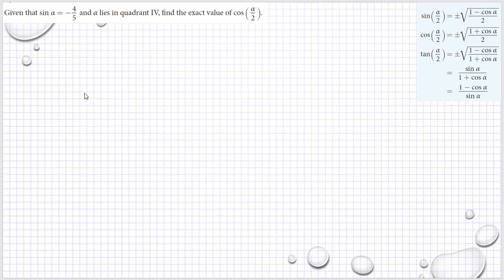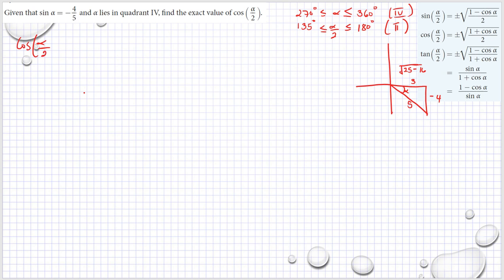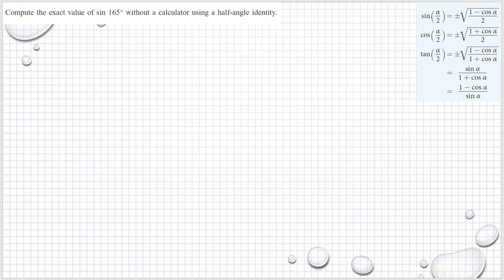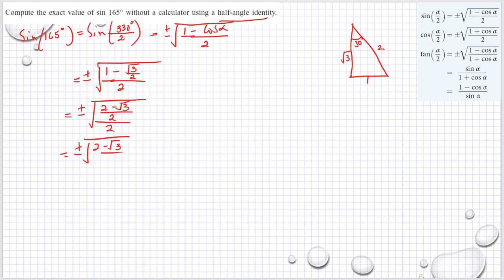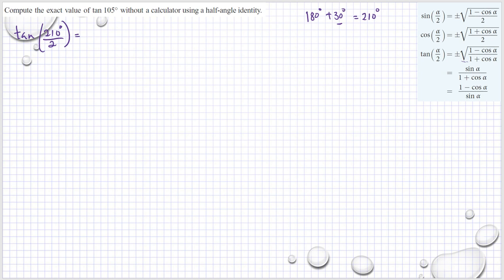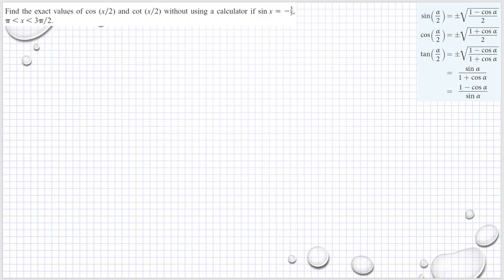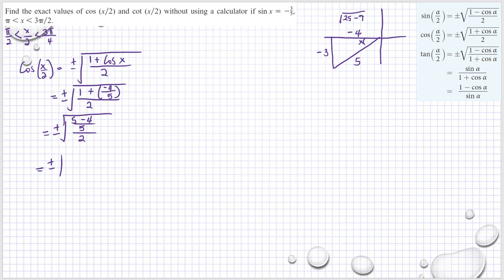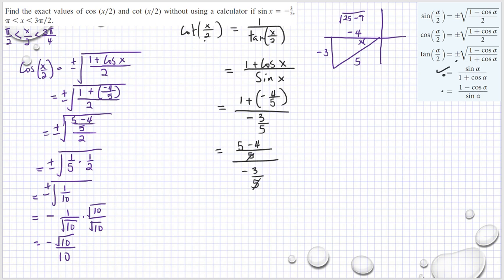PRC LET Reviewer Trigonometric Identities The Half angle Formulas part 3